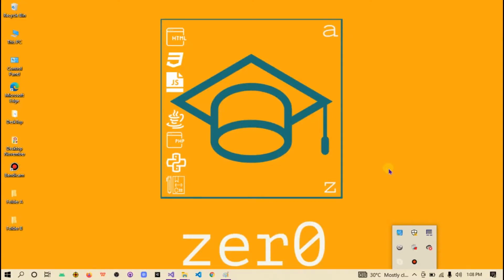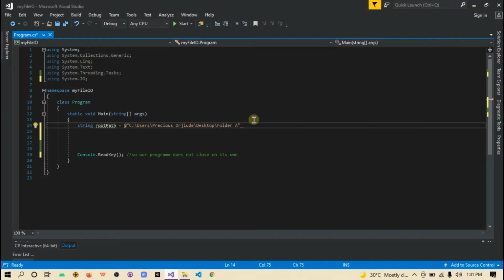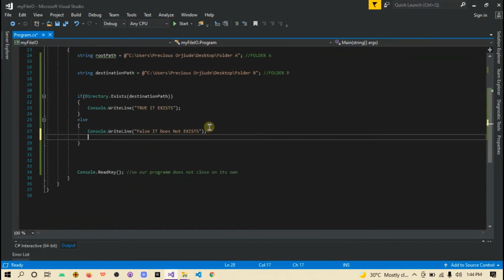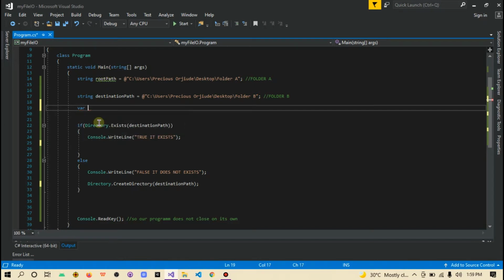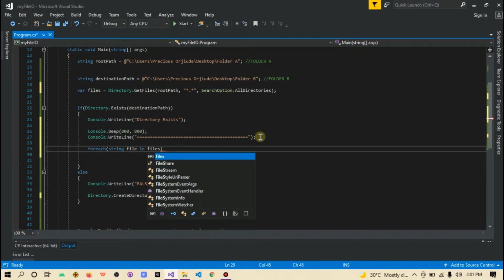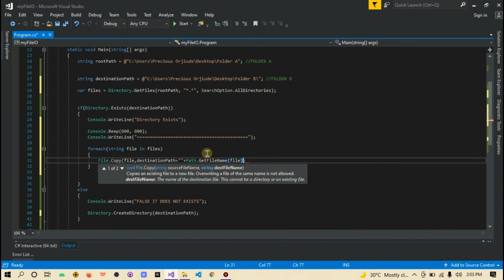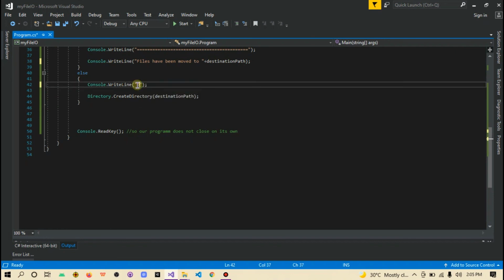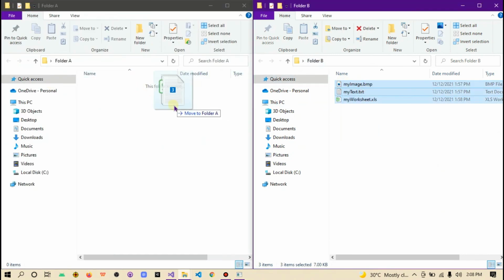C# Tutorial File IO | HOW TO MANIPULATE FILES IN C# | WITH SOURCE CODE